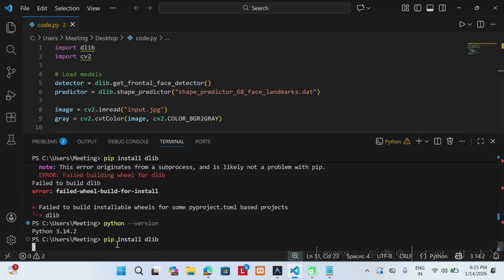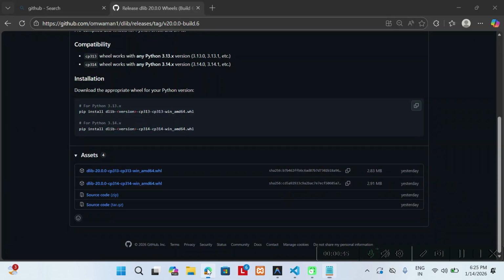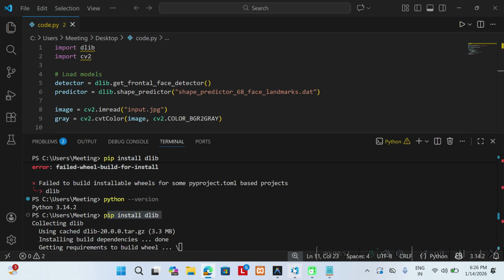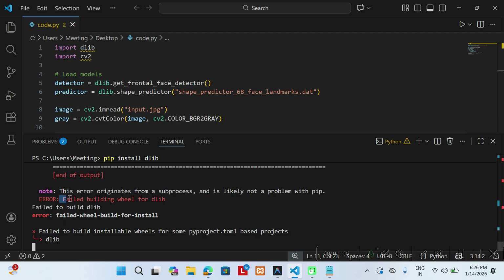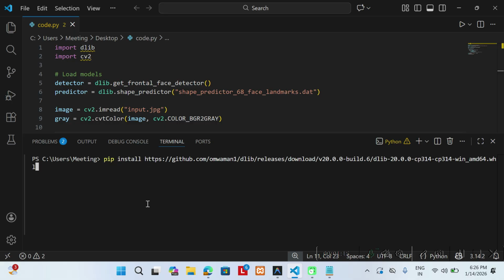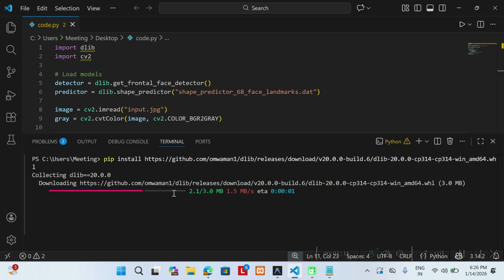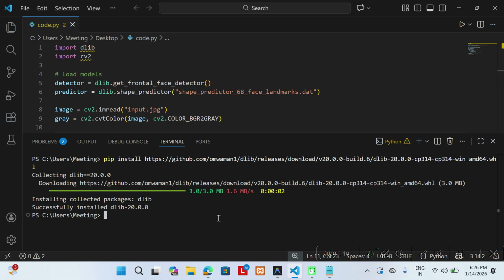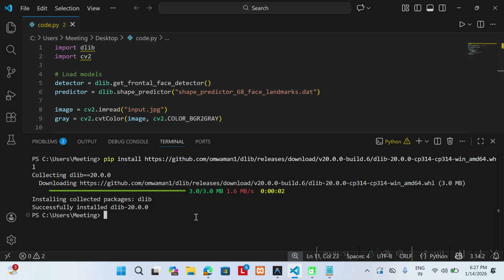Install dlib for python version 3.14.2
In this video, I’ll show you how to install dlib for Python 3.14.2 step by step.
Dlib is a powerful C++ library with Python bindings, widely used for machine learning, computer vision, and face recognition.

We’ll cover:

Installing dlib on Python 3.14.2

Required dependencies (CMake, Visual Studio / build tools)

This tutorial is helpful for Windows, Linux, and macOS users who are facing issues installing dlib on the latest Python version.